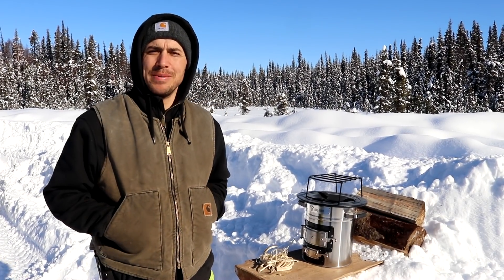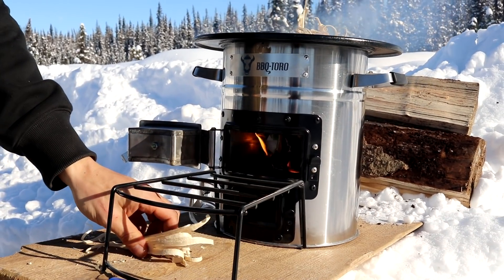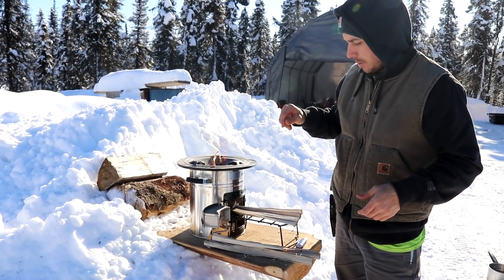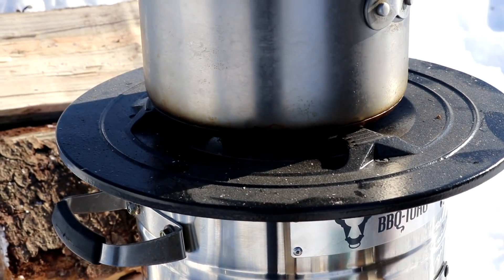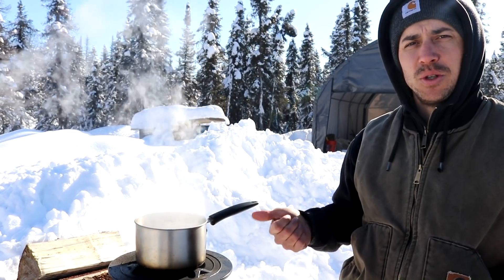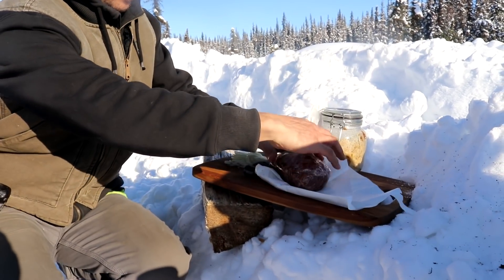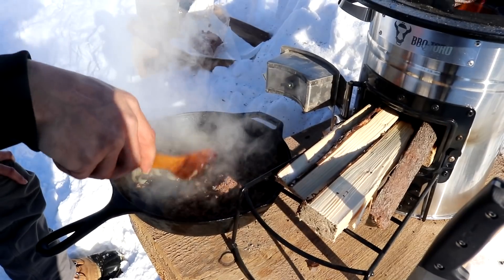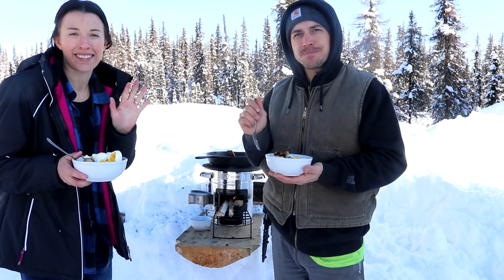The Rocket Stove Gets Things Cookin'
We fire up our new BBQ-Toro rocket stove to cook a meal for warming our bellies and to keep us entertained on this brisk winter day.

BBQ-Toro Rocket Stove

Lodge 10" Skillet